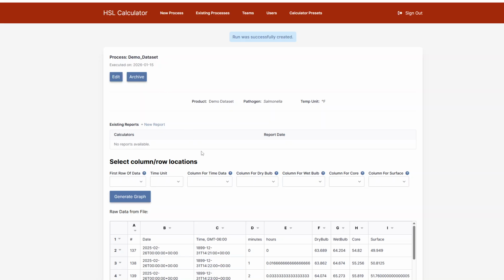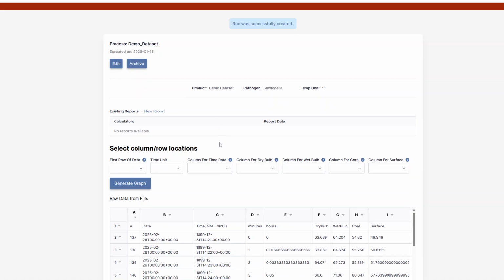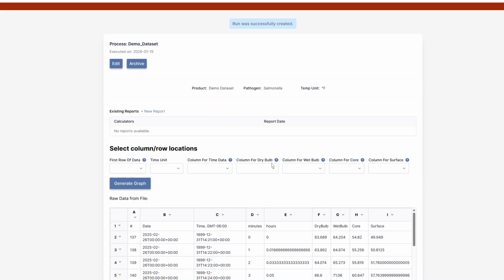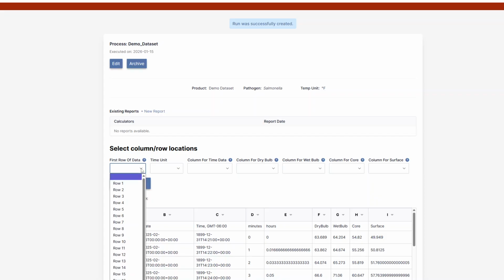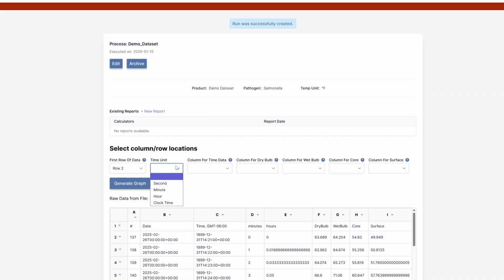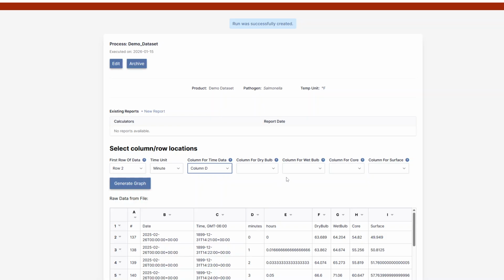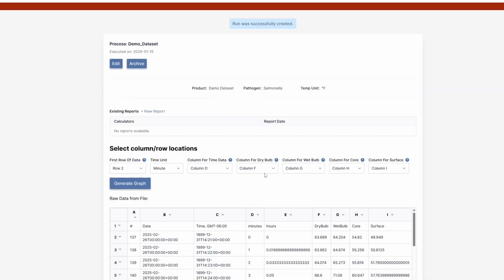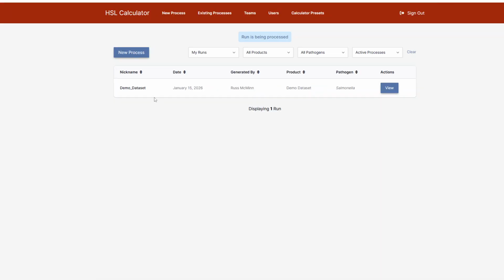HSL Calculator - Creating a Thermal Profile